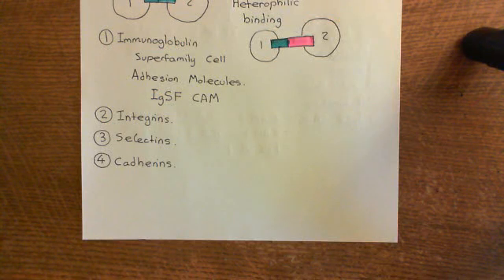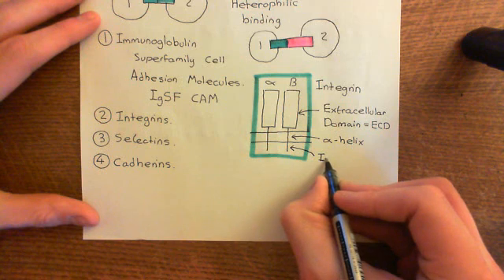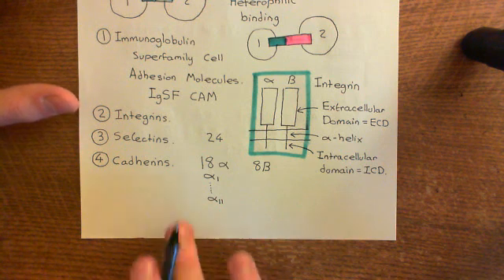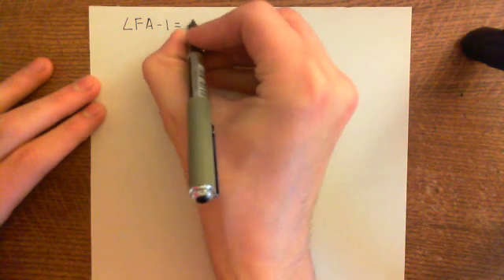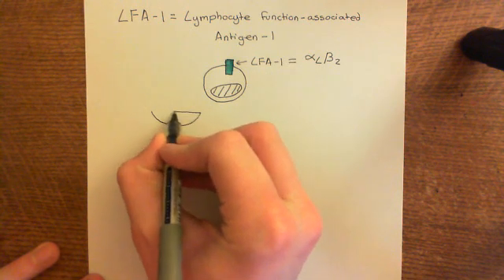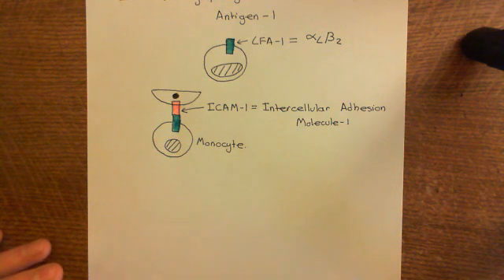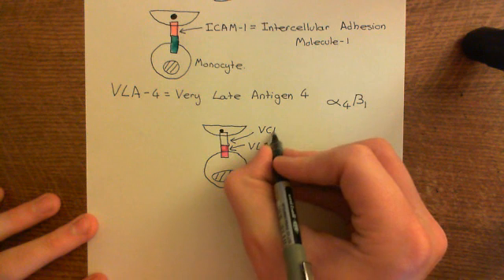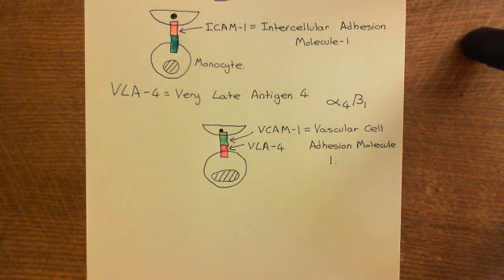Integrins Part 2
In this video we discuss the structure of integrin cell adhesion molecules and give some important examples.